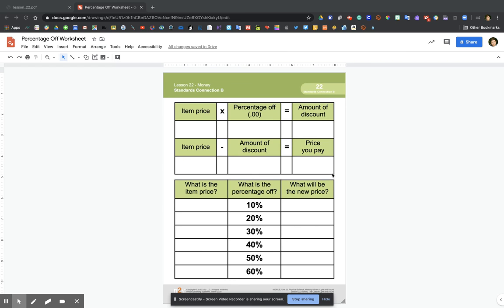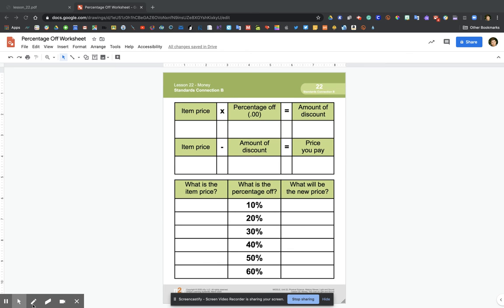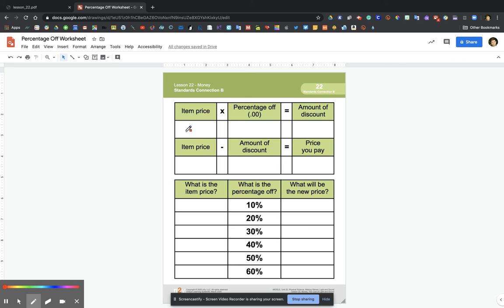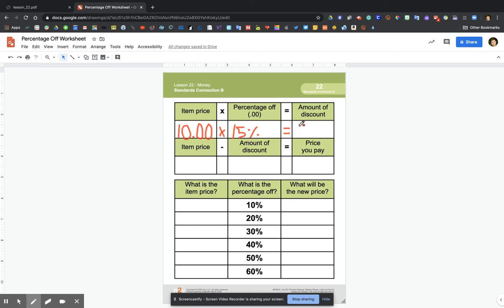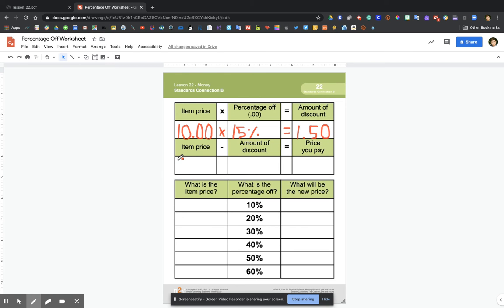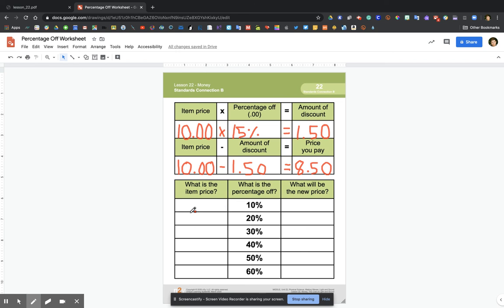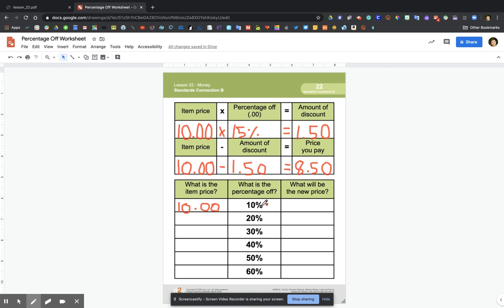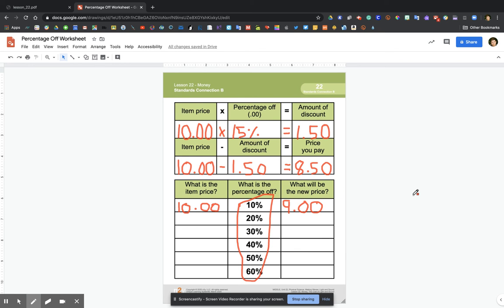How to Find the Sales Price of an Item Using Unique Learning System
Learn how to use the Standards Connection 22B page from Unique Learning System to teach your student's how to find the percentage off of an item as well as the new discounted sales price.